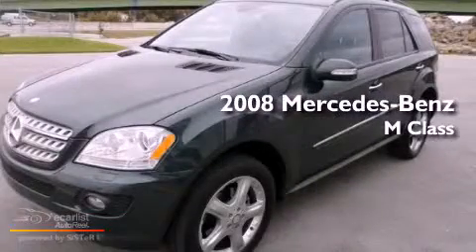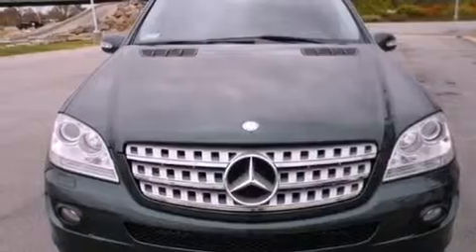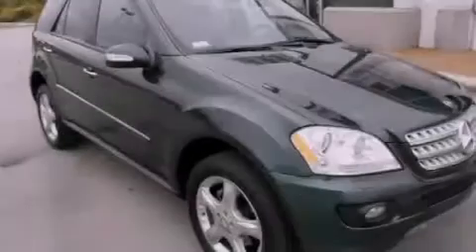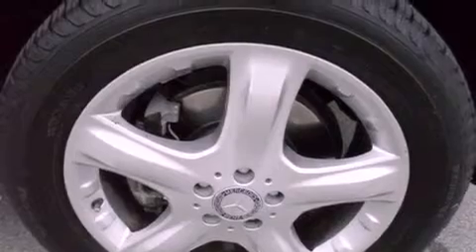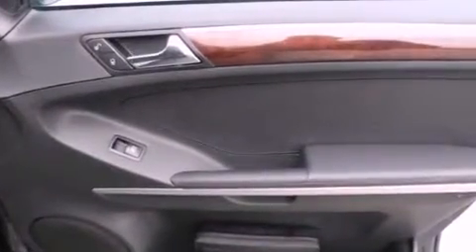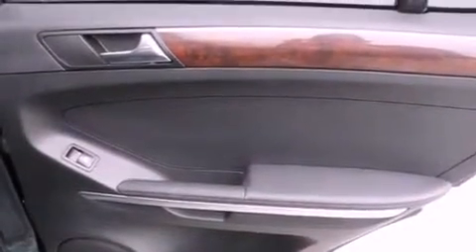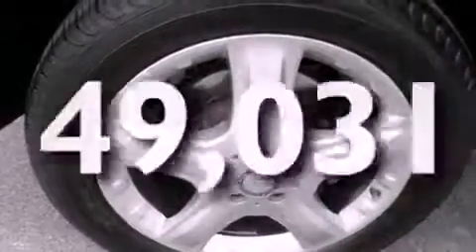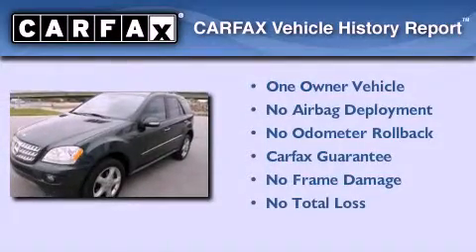2008 Mercedes-Benz M Class Knoxville TN 37922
We are proud to present this 2008 Mercedes-Benz M Class .

 We have been honored to serve the Knoxville TN area , we promise that your experience at our dealership will exceed your expectations !

 Year : 2008
 Make : Mercedes-Benz
 Model : M Class
 Engine : 3.5L DOHC 24-valve V6 engine
 Trans . : Automatic
 Exterior : Green
 Miles : 49,025
 Interior : Other